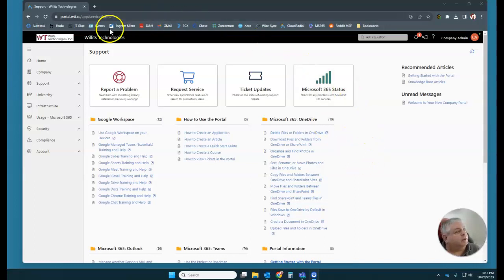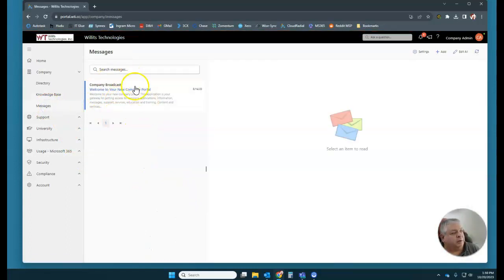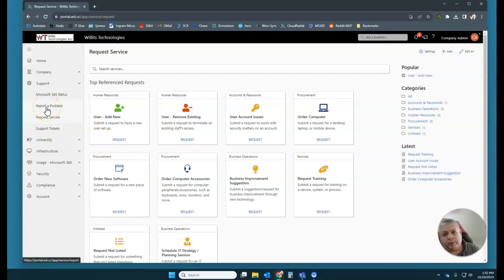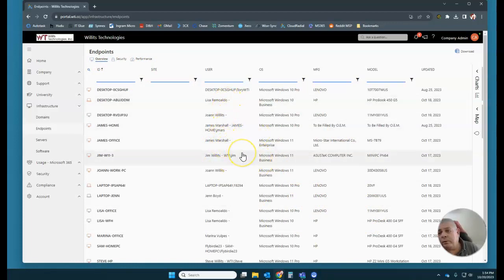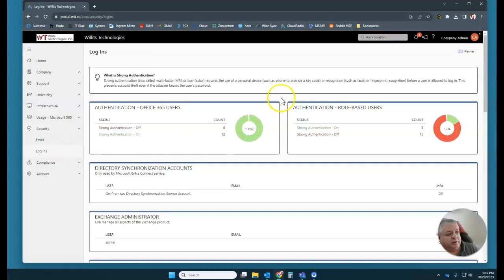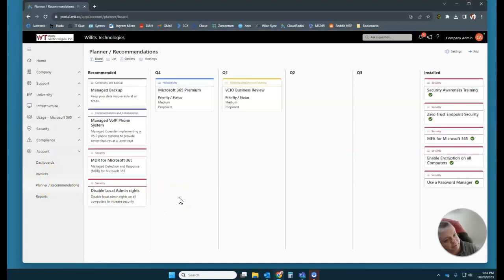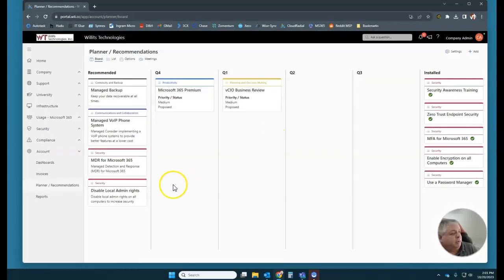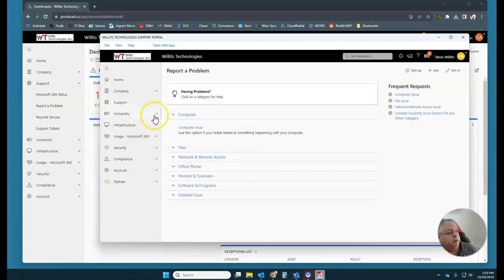Client Portal Overview for Admins